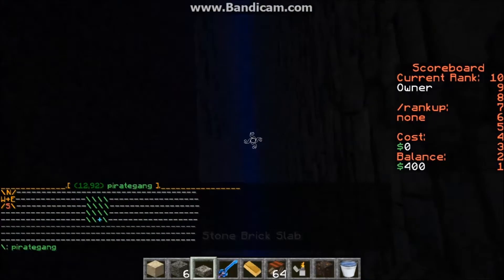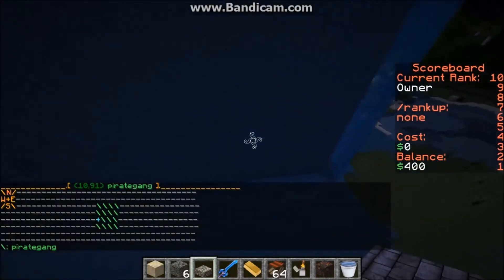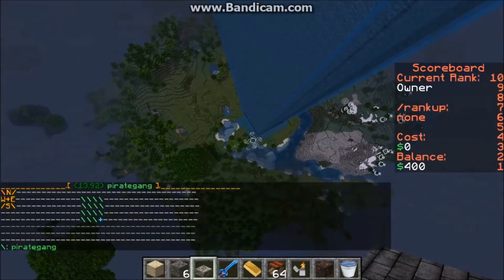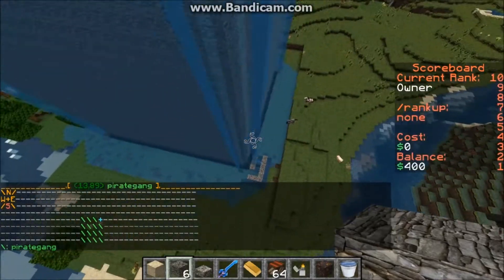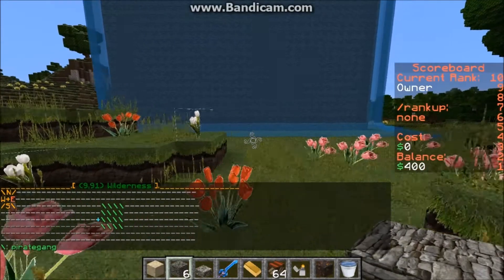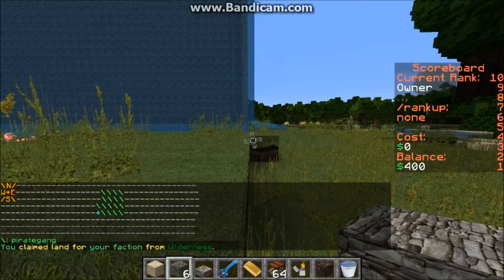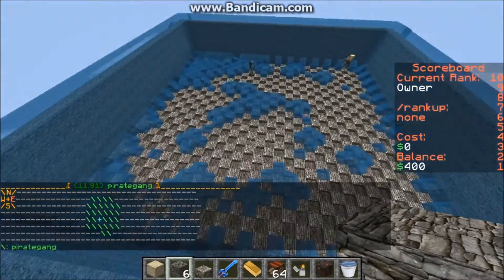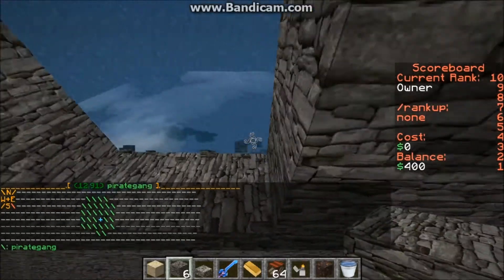Crazy Gamers minecraft factions guide. Episode 3 - part 3/3 How to build a base.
In this 3 part episode I will teach a little about how to cannon bases aswell as how to build a base in order to defend against other people using cannons.